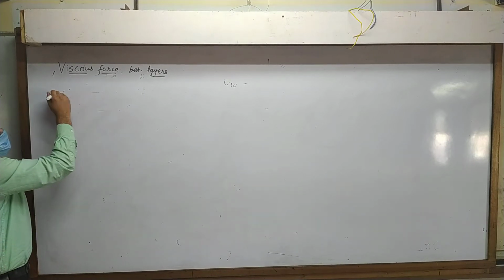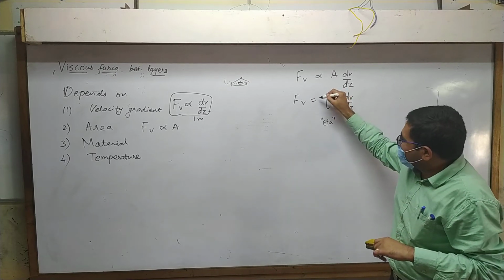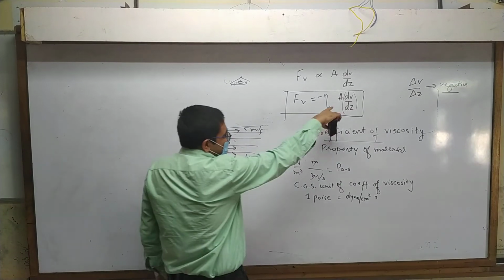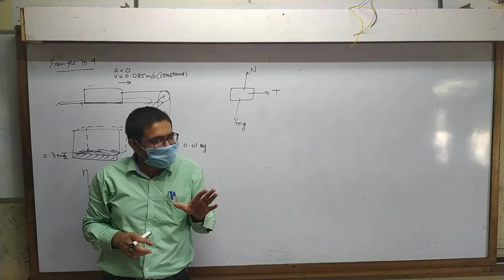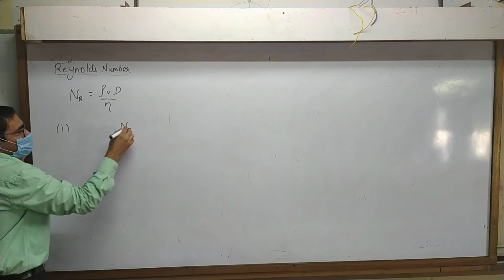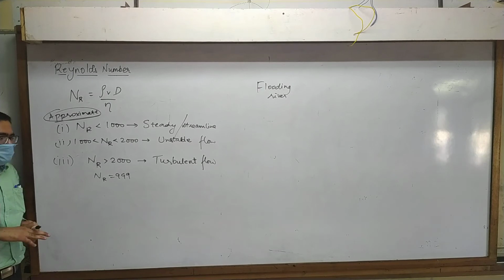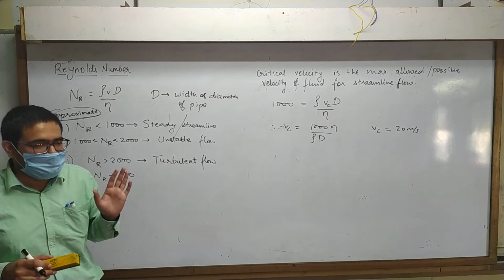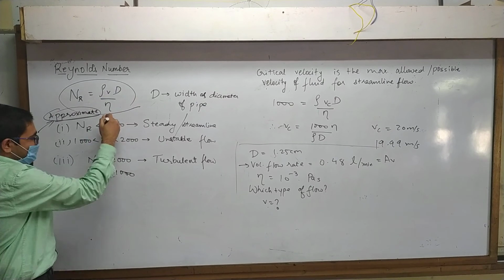STD 11 Eng Med Physics Ch 10 P26